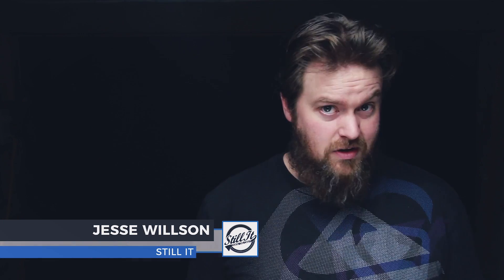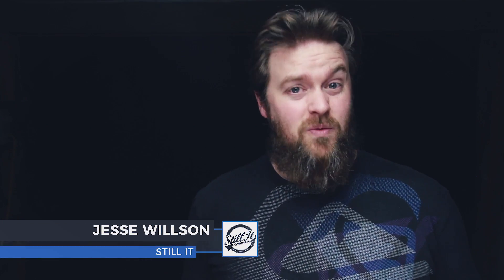Is It Dangerous To Distill At Home Or Make Moonshine ?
Is home distilling safe?  What can go wrong?

Can moonshine make you go blind? Have you ever heard that?

Turns out home distilling can be a totally legitimate hobby,  you just need to understand and follow the safety rules!

NOTE
This is just a overview!! You will need more information than this before you get stuck in! More to come soon!

** MUPPET MOMENT**
My first MUPPET MOMENT has been pointed out!

The information about foreshots and methanol is pretty weak.  While the practical advice (separating foreshots etc) is still a good idea the reasoning behind it is wrong.  Thanks to those that pointed this out to me!

I will dedicate the time to making an entire video just on this topic in the future and will link it with a card as soon as its ready.